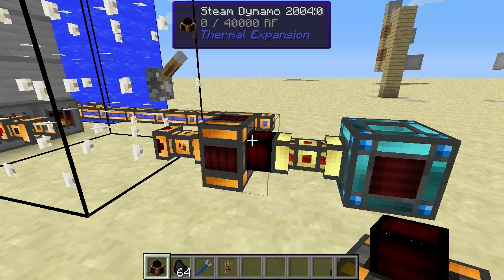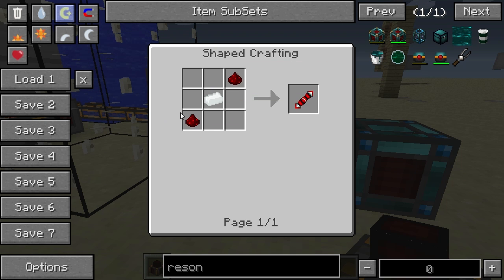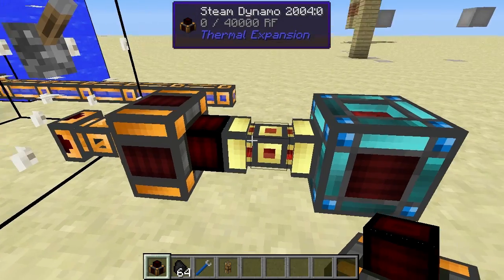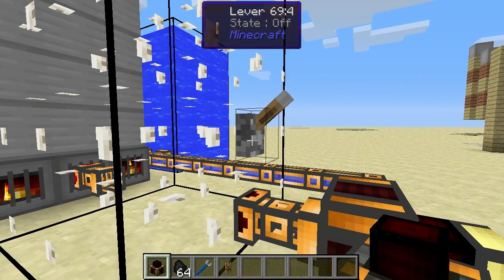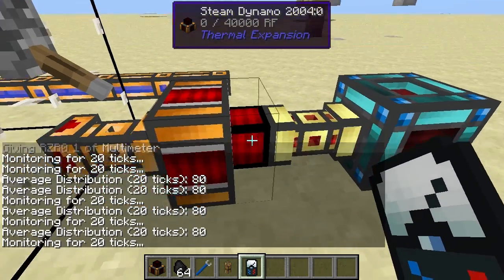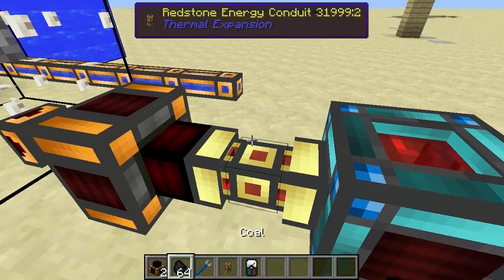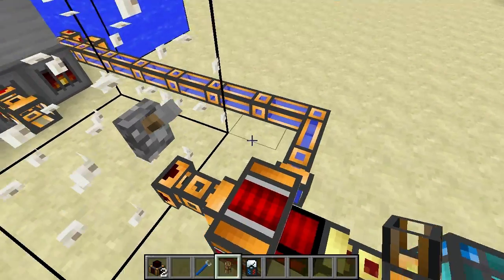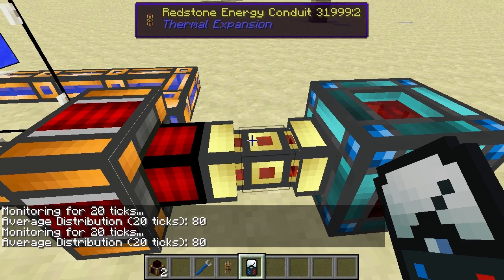Thermal Expansion - Steam Dynamos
This a spotlight about Thermal Expansion's Steam Dynamo. The Steam Dynamo will turn steam into Redstone Flux power!